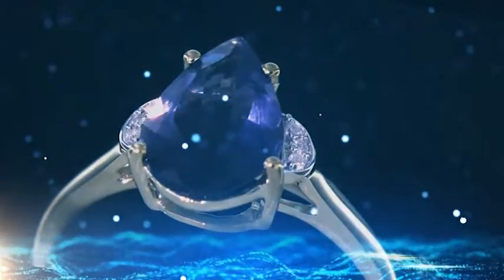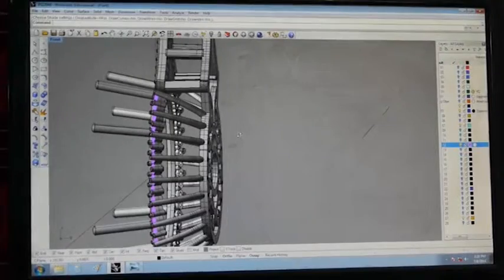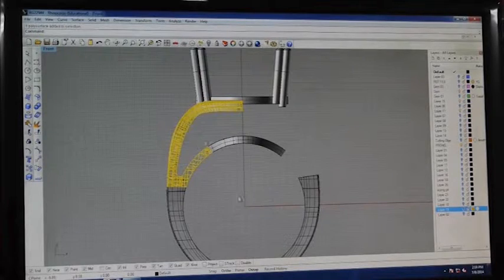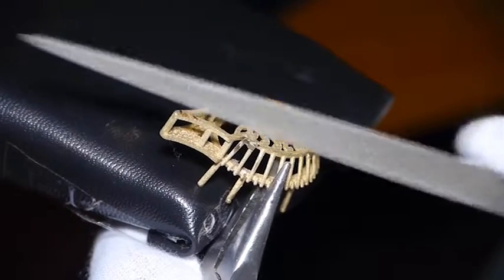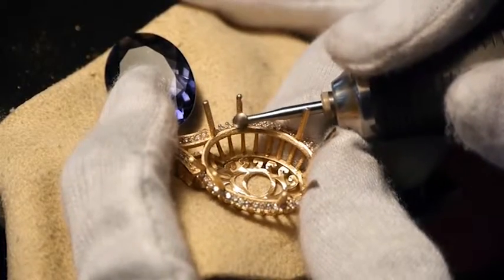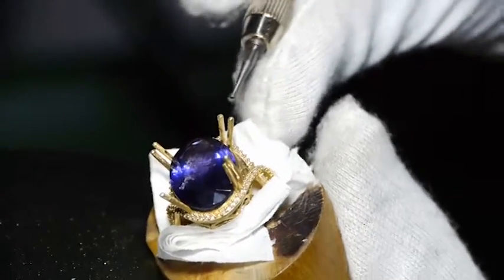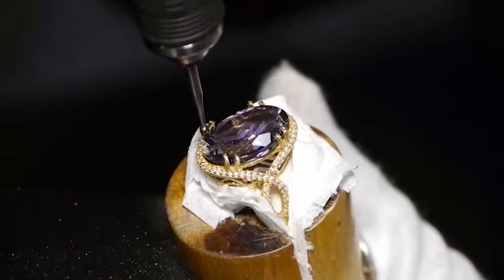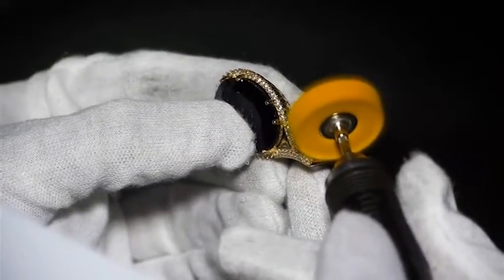ED Bengal Iolite factory